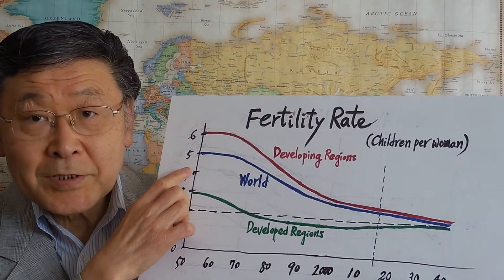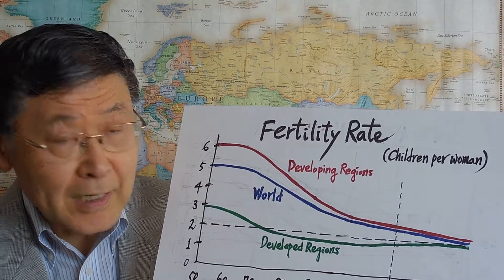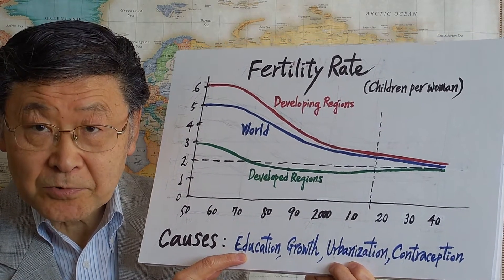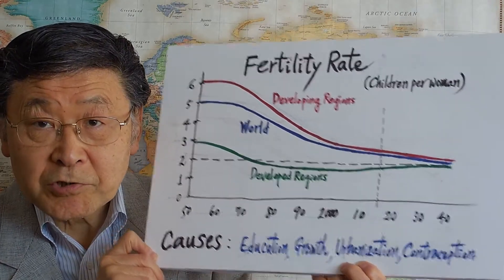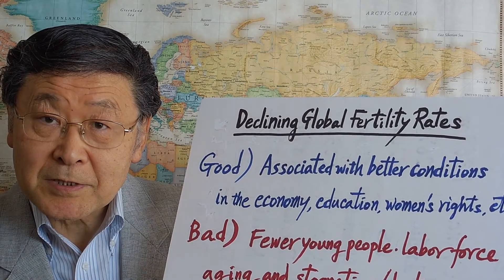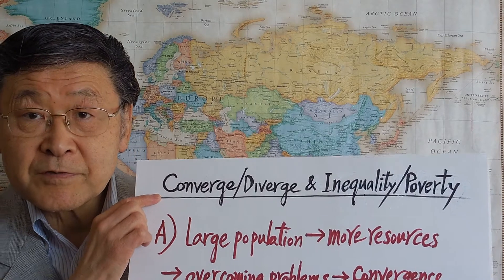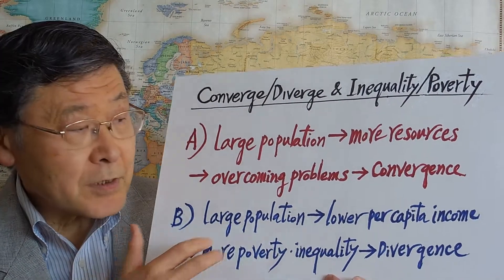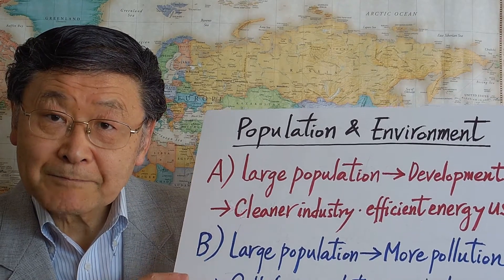Development Economics: Population-related Issues: T. Miyao